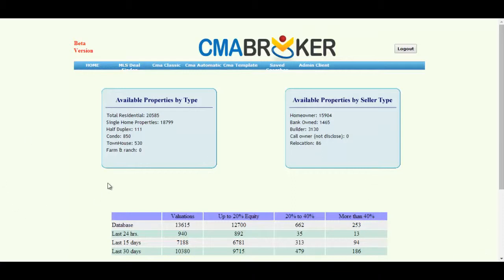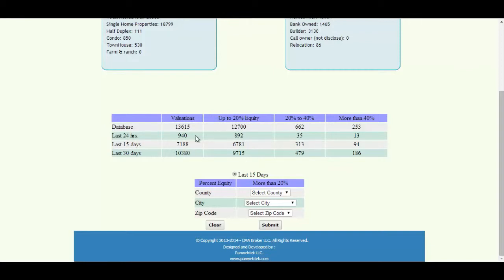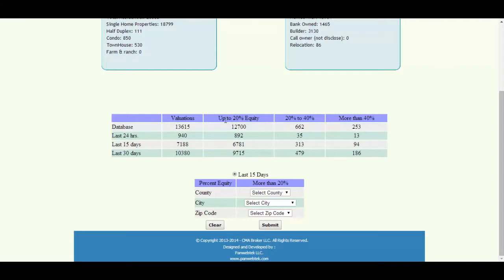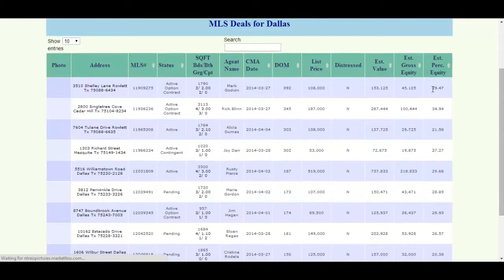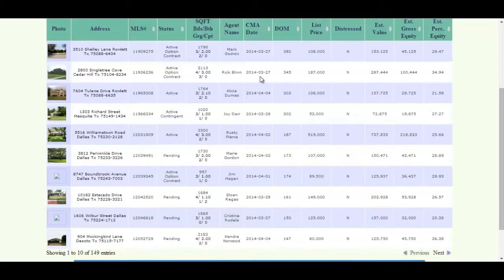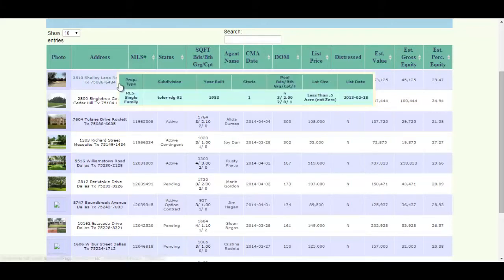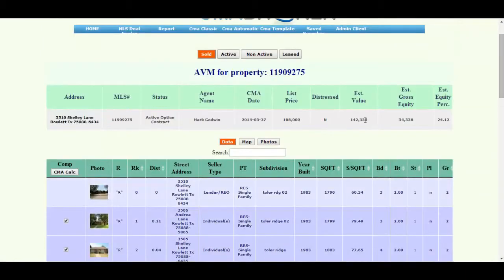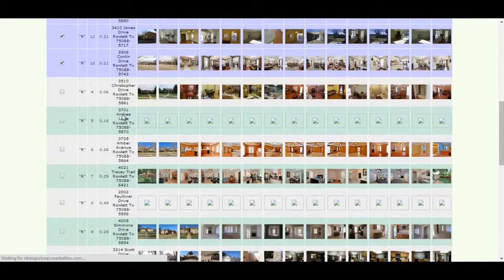CMA Broker Sneak Peek MLS Deal Finders for Licensed Agents Using Our AVM Model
Sneak Peek on how our cma broker AVM technology, MLS Deal Finder, can work for you on finding deep discount properties currently listed on the MLS... Real Estate Agents this is a must have tool in your arsenal!

What is CMABROKER?
CMABROKER is a new software that is continuously scanning your local MLS. Our system goes through MLS every hour to give you the latest updates. You can have higher quality and faster CMAs than with current generalized systems that gives you access to the MLS.
Why should I pay for it?
CMABROKER runs a CMA on all comps so that you save time allowing you to better serve your clients
It makes you more competent and ensure the quality of your CMAs.
it allows you to make better decisions on choosing the right comparables based on equity and a number of other parameters.
It allows you to see information that you may not encounter otherwise.
You will become an expert on CMA creation or if you are already an expert, it will save you many hours of work and allow your business to flourish.

It is a system that uses automation, great screens and quality data
Automation comes in the form of computer algorithms that saves you time in different steps of the CMA creation.
Great Screens: you will have access to easy screens fill out and organized with the right amount of information for you to make decisions.
Quality data: CMABROKER is a MLS database with quality process that allows you to see the perfect window of MLS information.

It organizes data and filters out irrelevant properties. The key to creating better CMAs is to have a software that allows you to find and understand data better. It organizes comparables in many different ways and from different perspectives.
What Type of Properties?
It works on residential properties including:
Single Home Properties
Town Homes
Condos
Duplexes
Farm & Ranch

Comparables come from MLS data, but the subject property may or may not be on the MLS
If the subject property is on the MLS data, more data can be updated faster
If the subject property is not on MLS data, data must be uploaded by the user

Works on any price range from multi-million dollar houses, to average priced homes to level entry properties.
REO Agents
Listing Agents
Selling Agents
Agents and Brokers doing BPOs (Broker price Opinions)
Appraisers
New and experienced agents